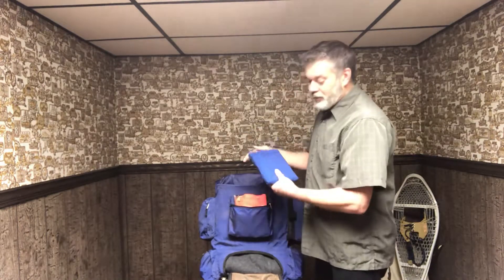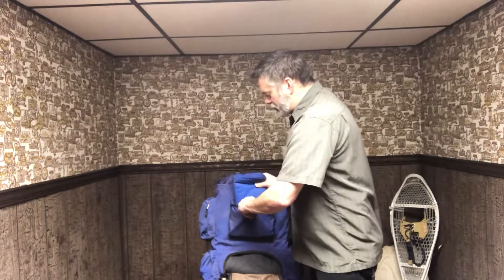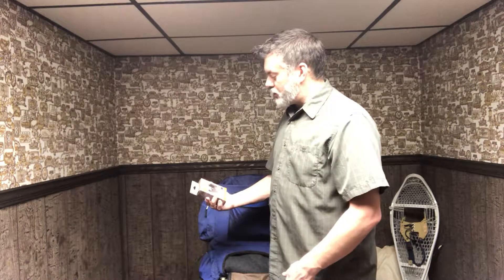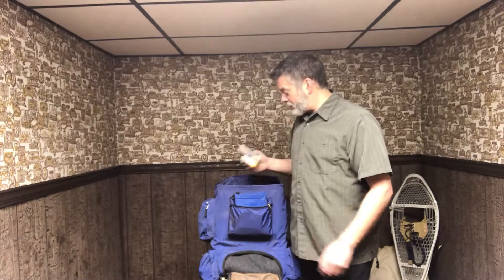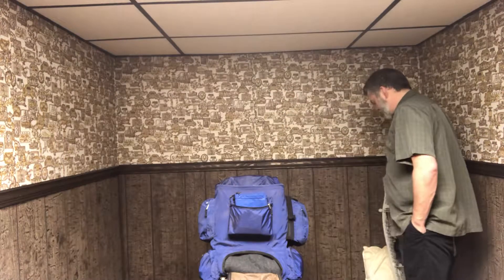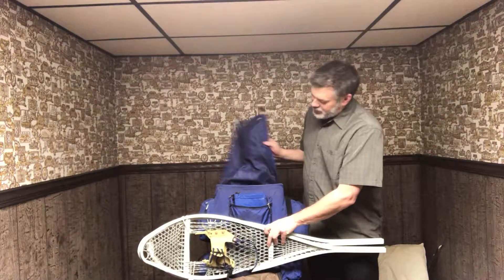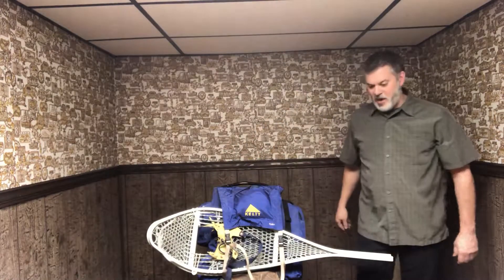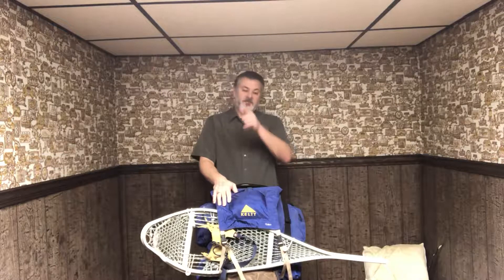Get Home Bag 2.0 Pt 2